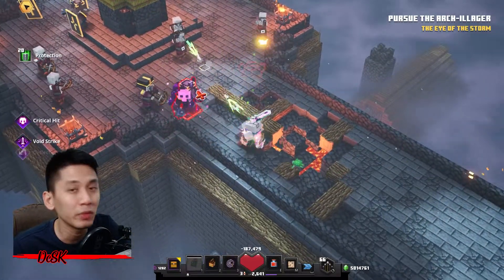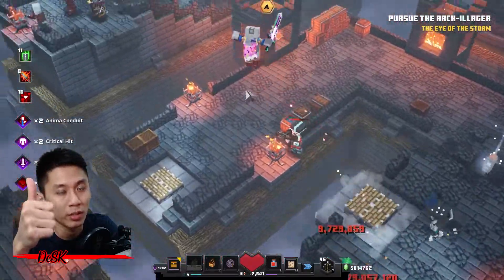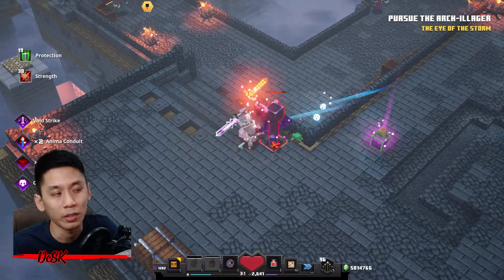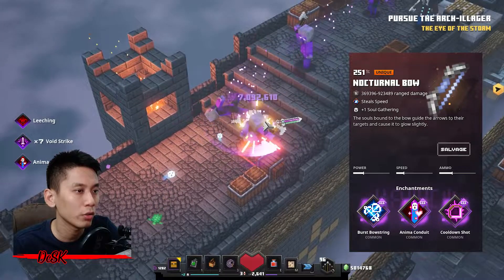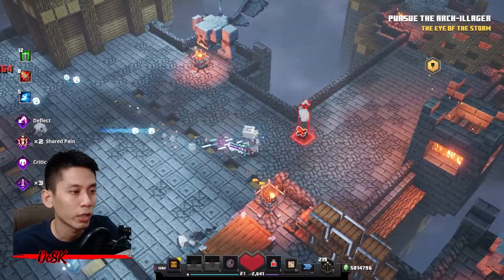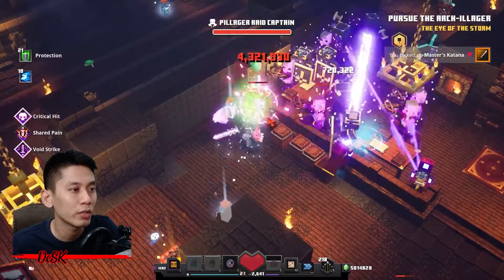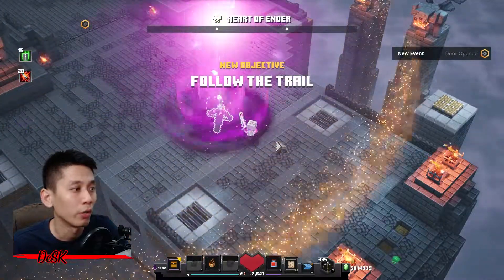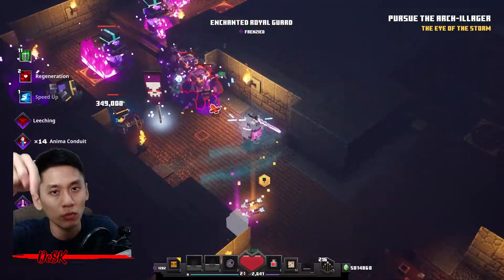The Starless Night Build with Void Strike, Deals 100+ Million Damage Easily, Minecraft Dungeons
The New Giant Sword-The Starless Night in action, together with the new Void Strike Enchantment, this weapon is going crazy! Slamming hard on enemies and the area damage is extremely good, you guys gotta check this out!